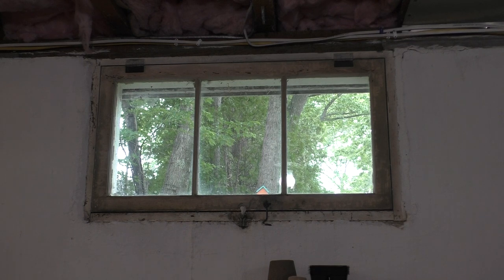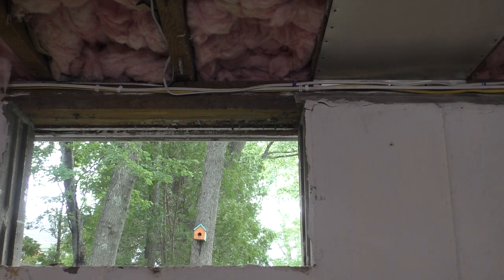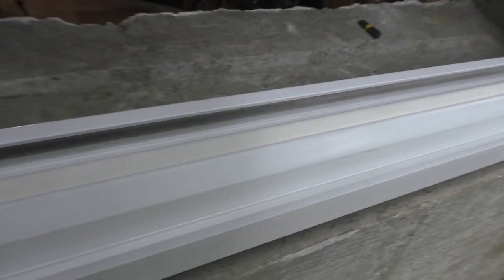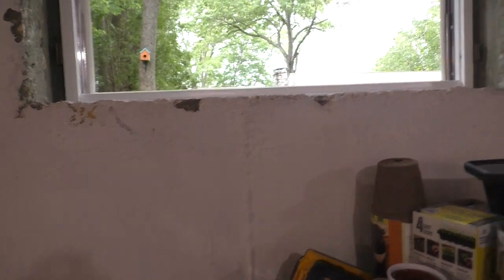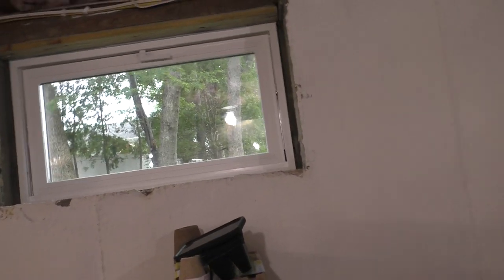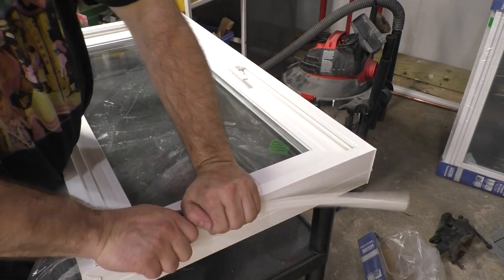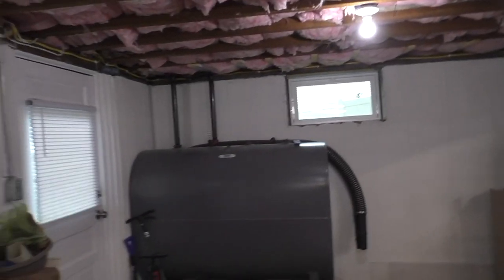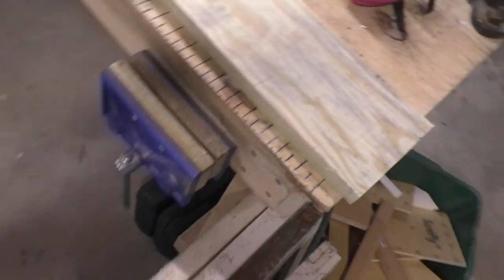Basement Window Replacement - Part 2 of 3